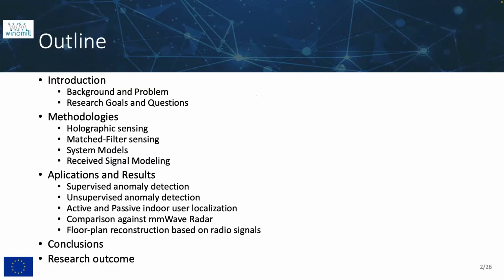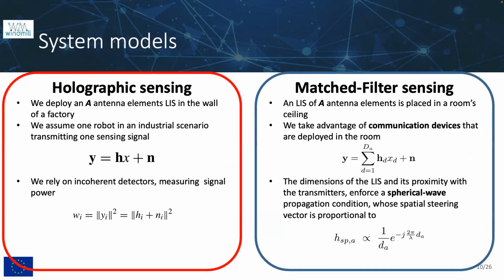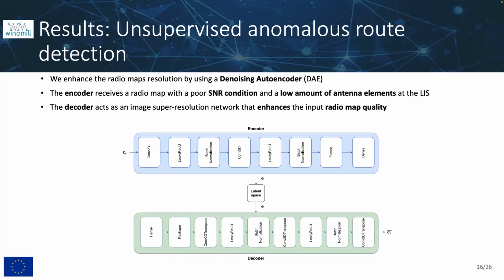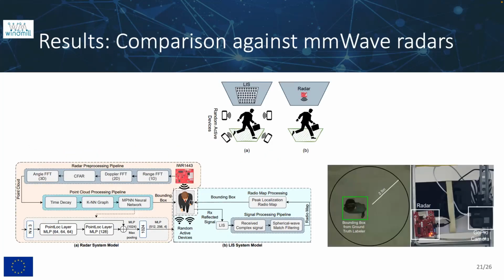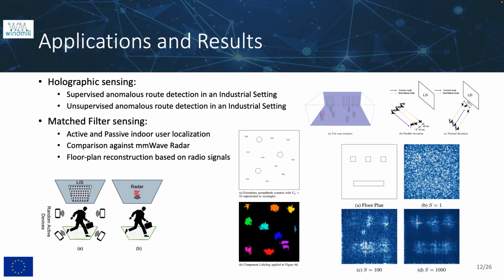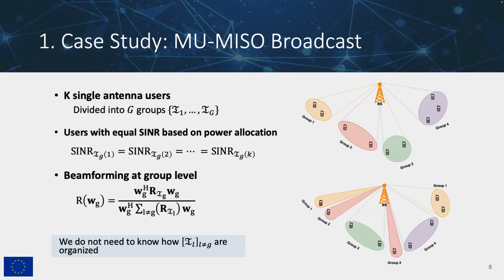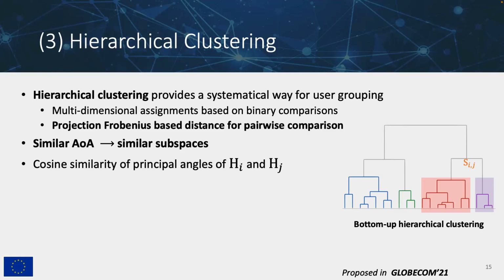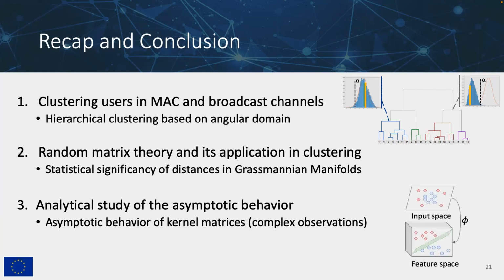Enabling Radio Sensing and Learning& Subspace Based Channel Clustering